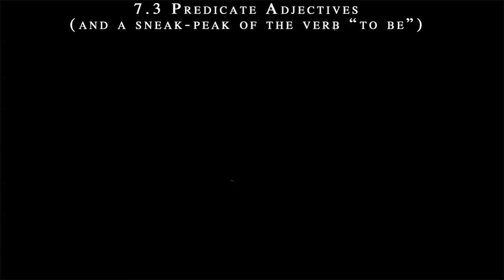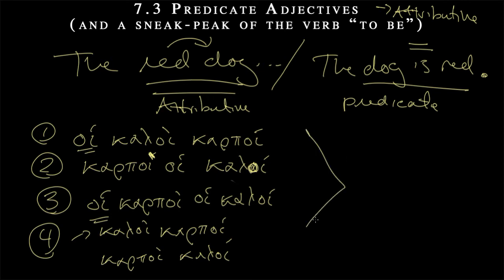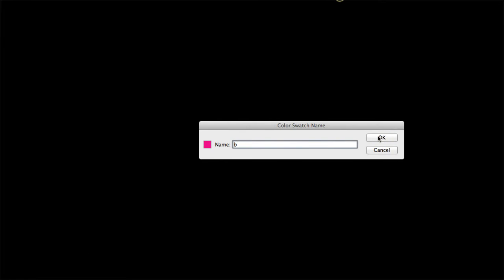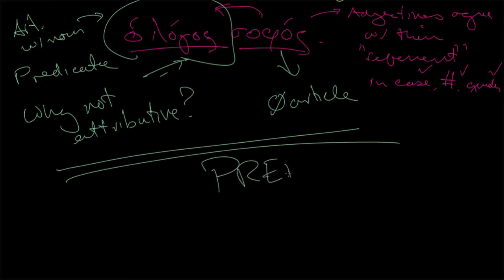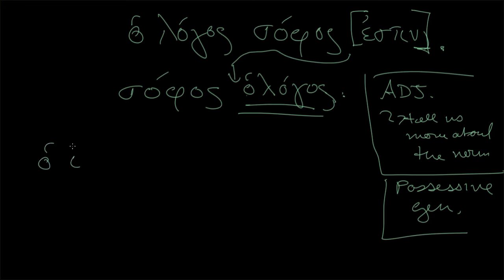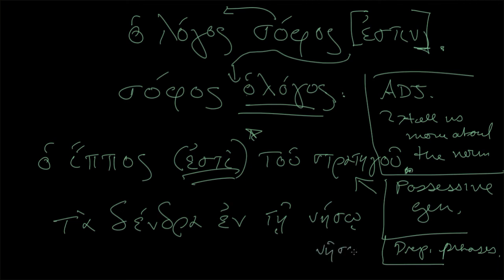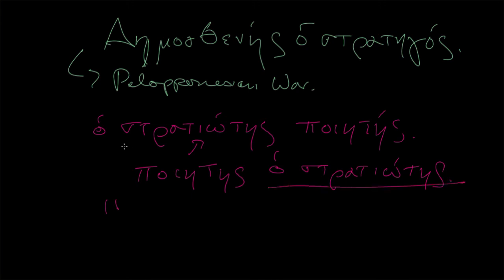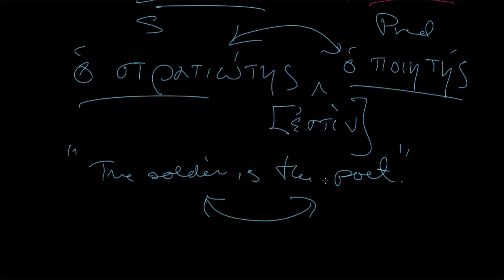Learn Attic Greek - Shemerdine 7.3 - Predicate Adjectives (and sneak peak at enclitic eimi).mov